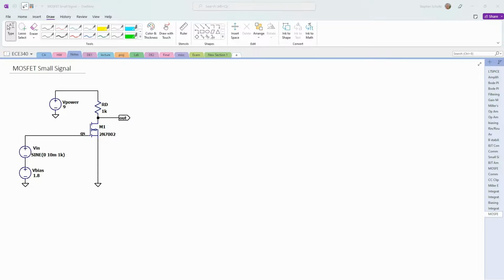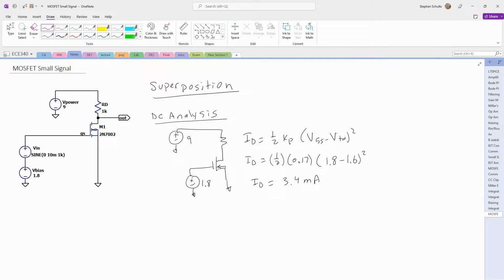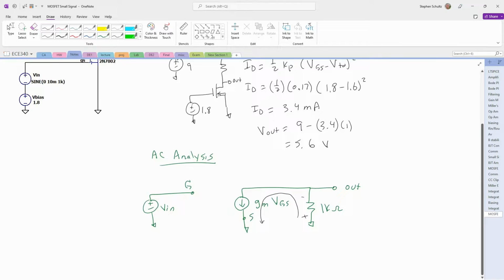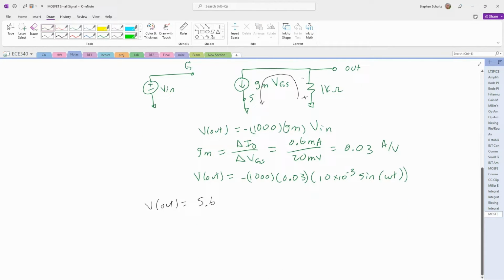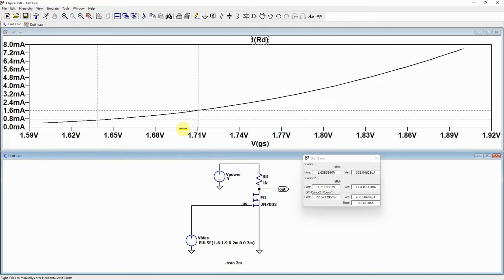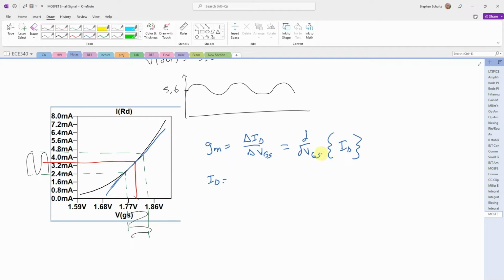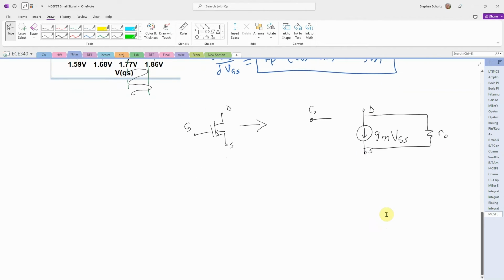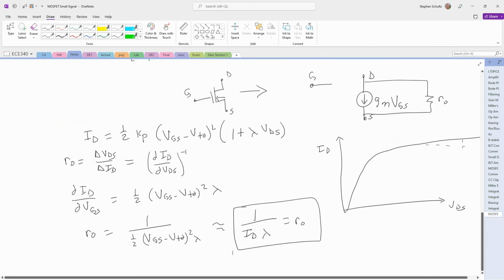MOSFET small signal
This video derives the small signal model of the MOSFET.  The derivation for gm is located at (7:46) and for ro is located at (10:22).  It starts with an analysis of a simple MOSFET amplifier.